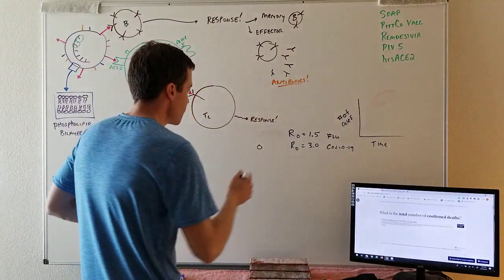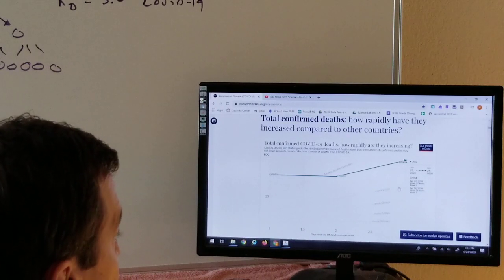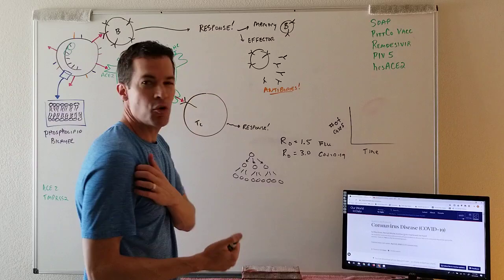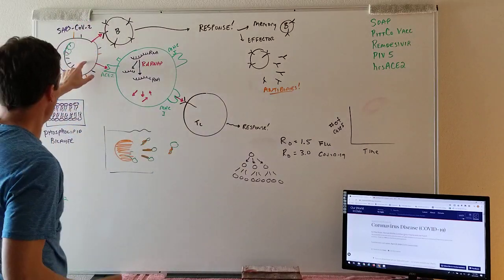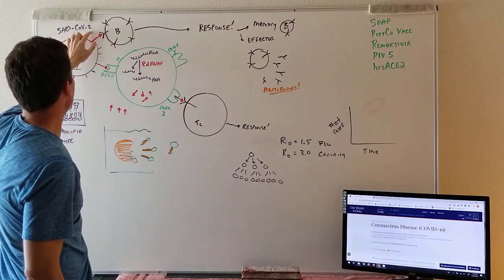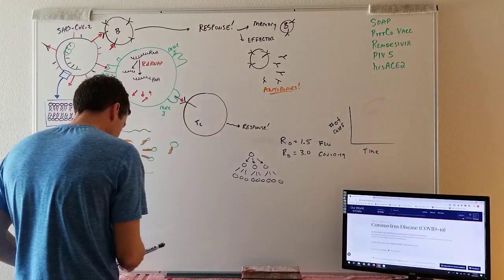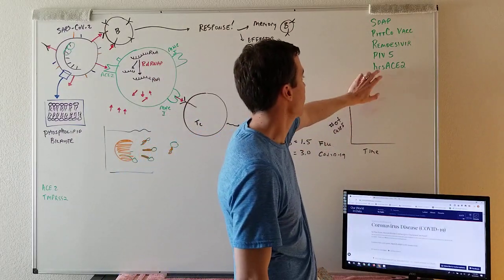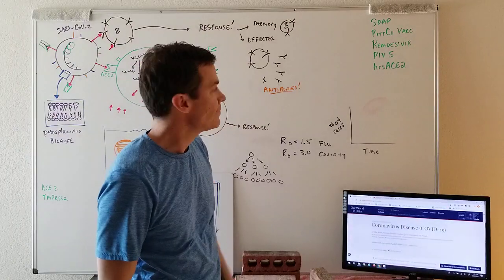PreAP Immune 4 treating SARS CoV 2